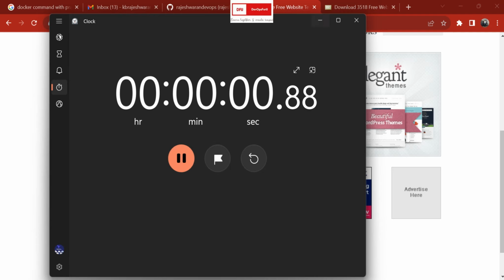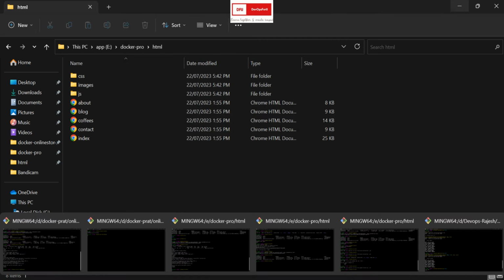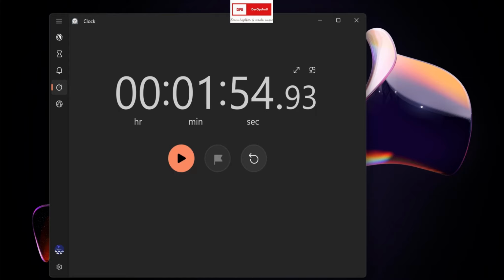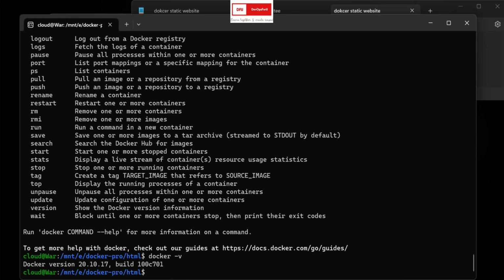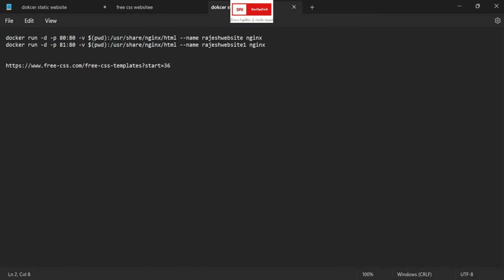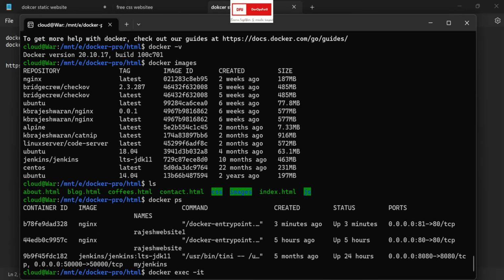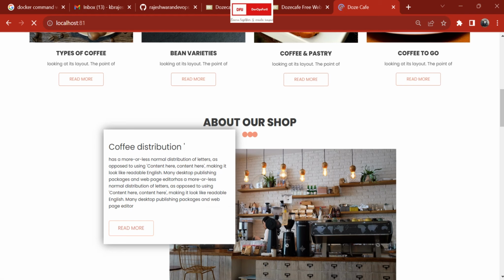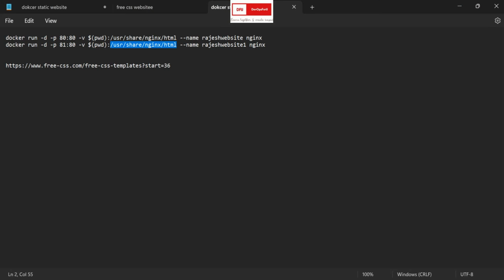hosting static website using nginx container less than 2 minutes challenge